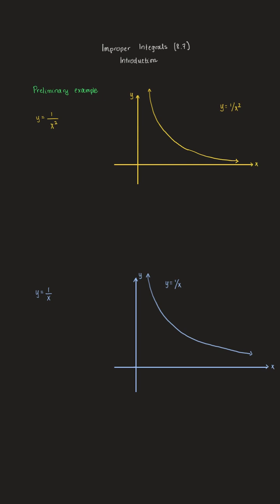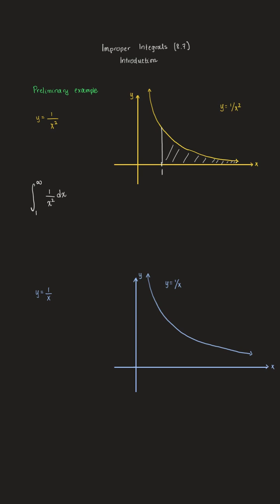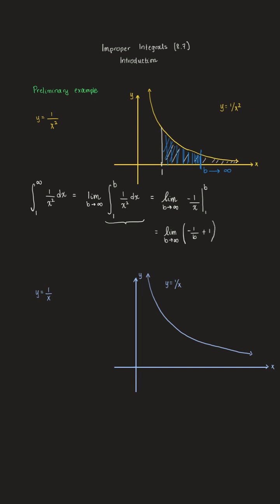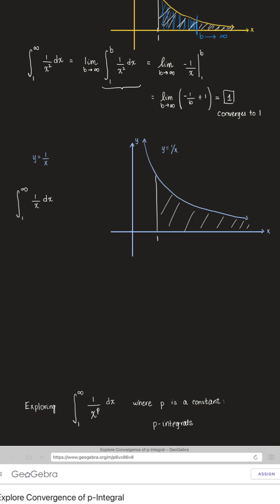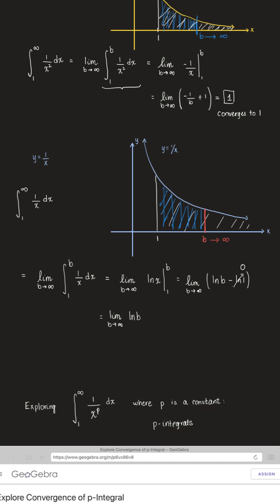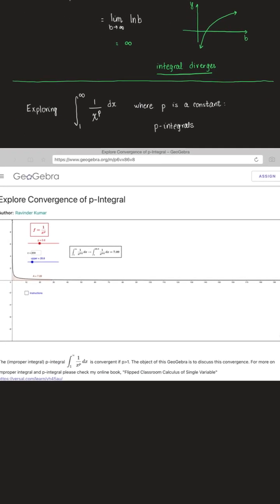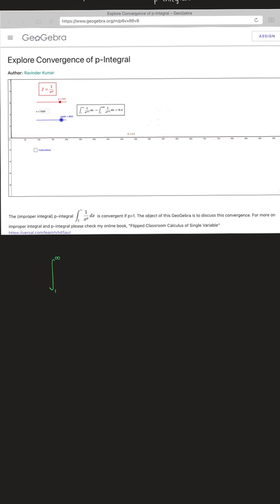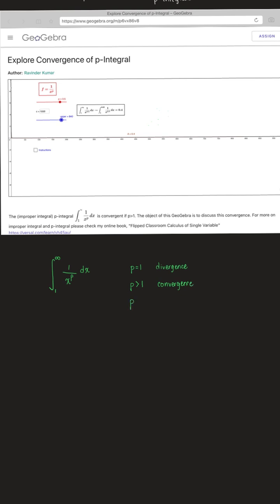8.7 Improper integrals